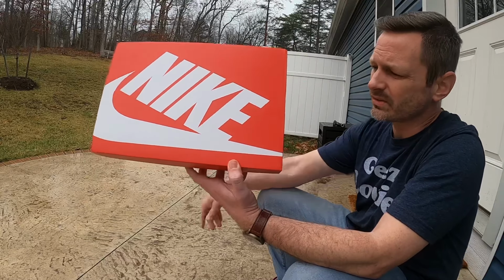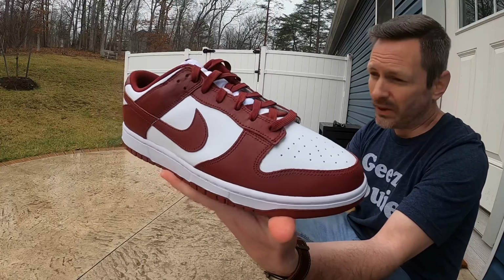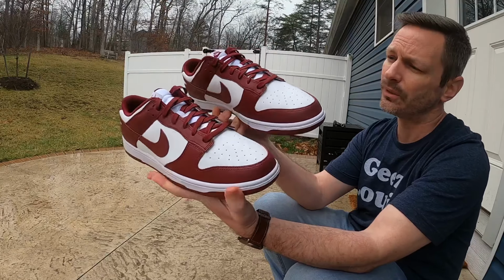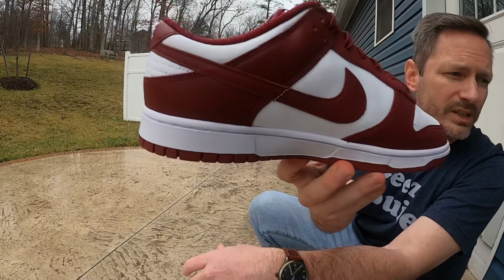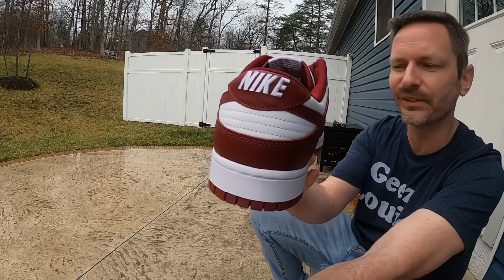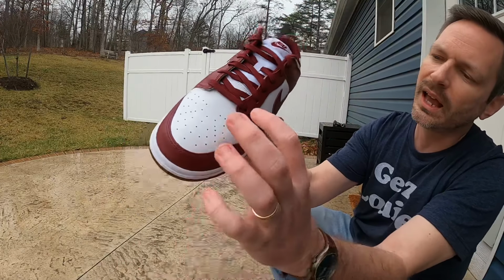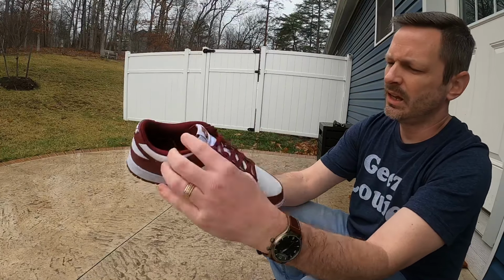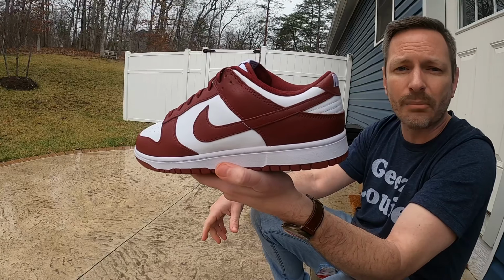Dunk Low Retro - Team Red and White - OG Color Blocking - Retro Style - Classic Vibes - In Hand 👀